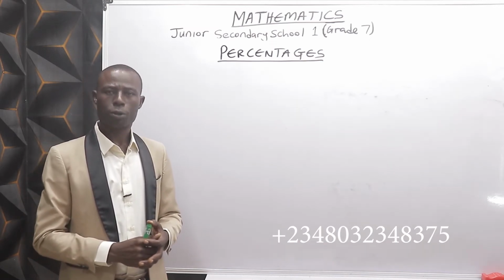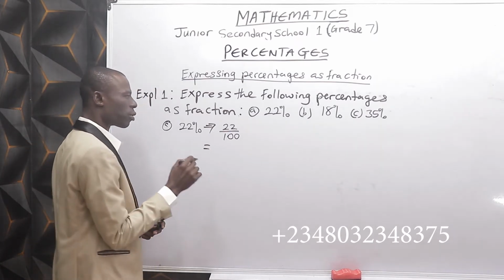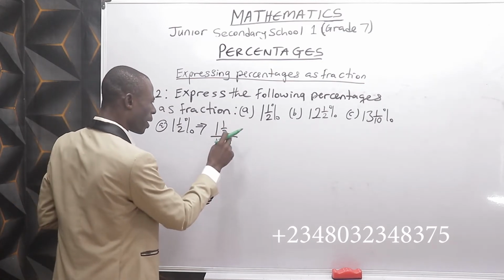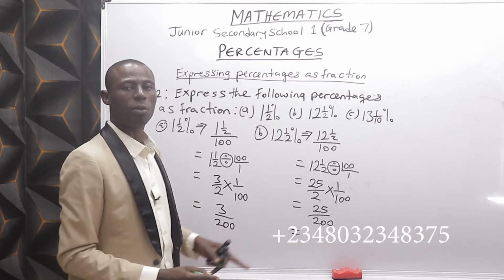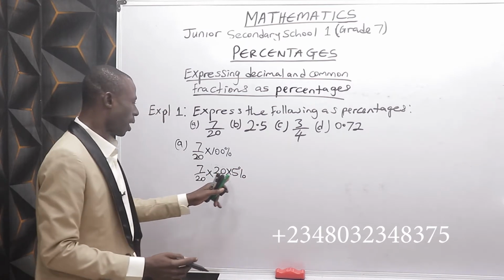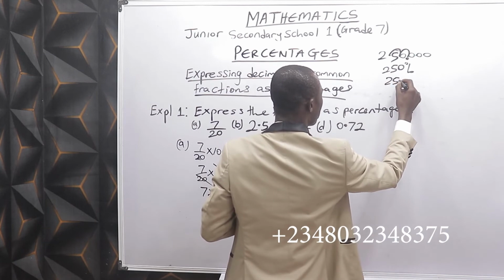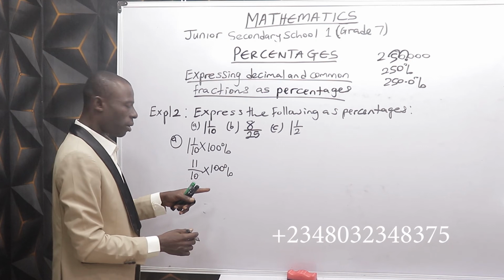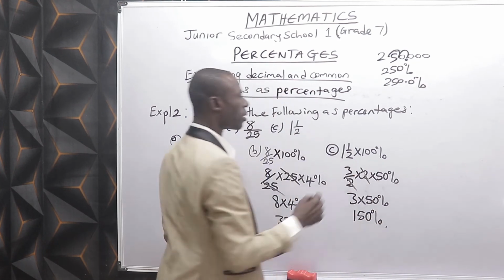PERCENTAGES 1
This video teaches students how to express percentages as fractions and fractions as percentages.